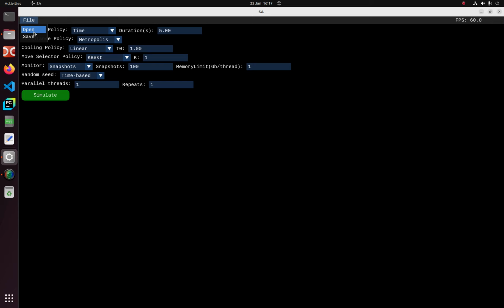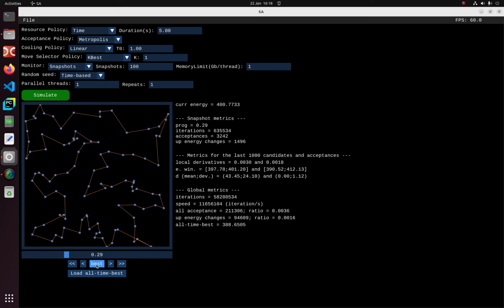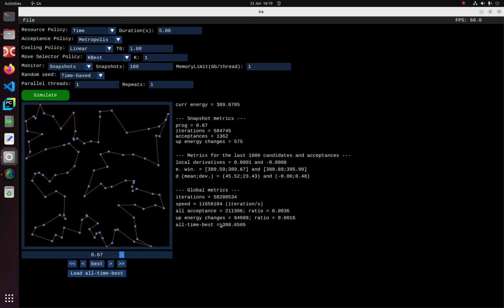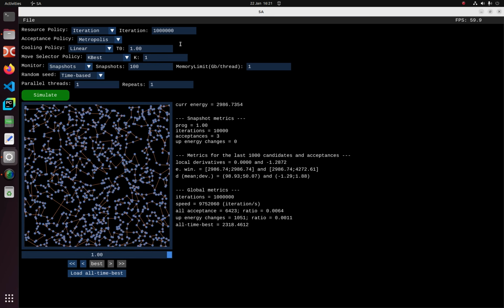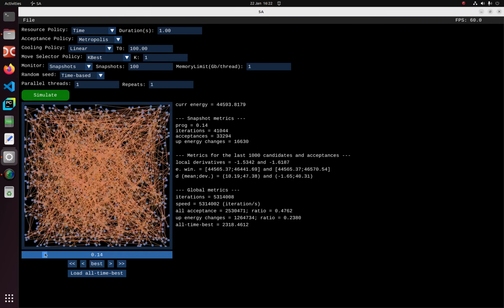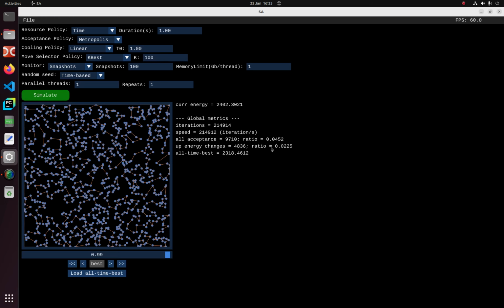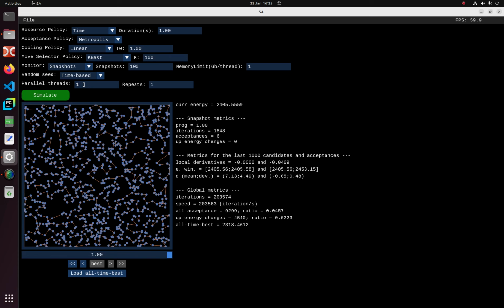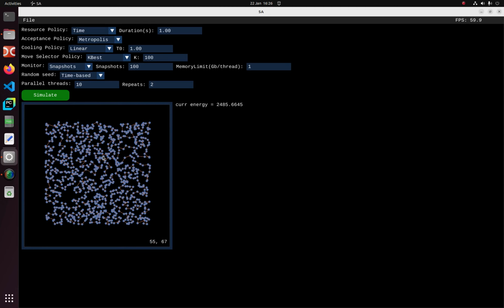Simulated Annealing Studio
A brief introduction to Simulated Annealing Studio.